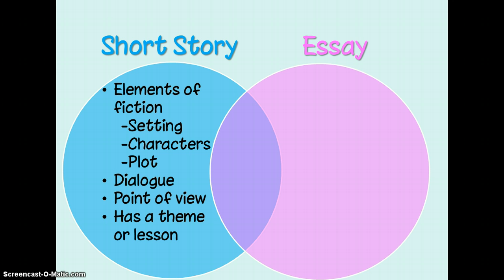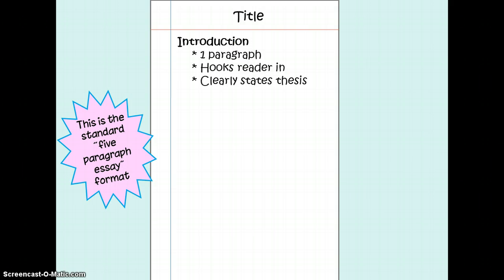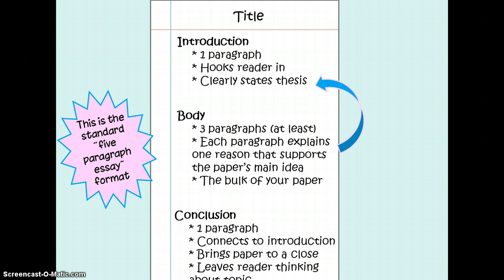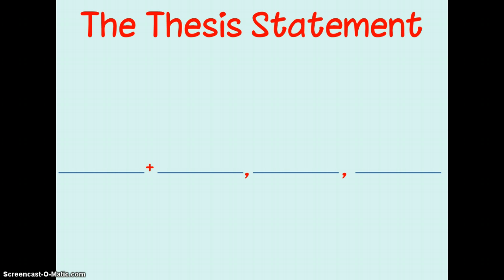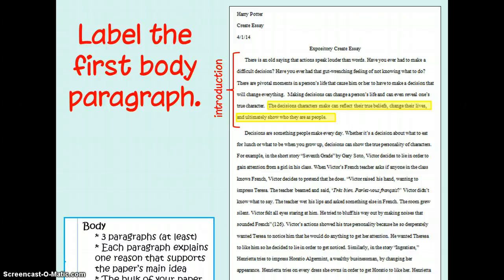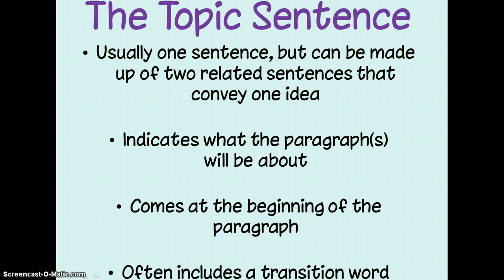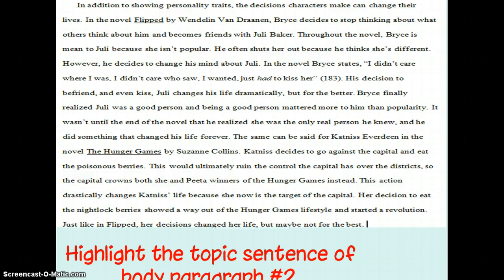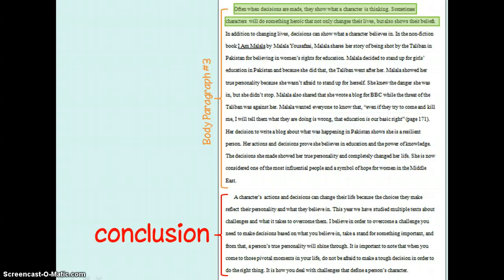English CREATE! Project: Starting the Essay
For this flipped lesson, you will need a copy of the example essay, a pencil, and two highlighters.